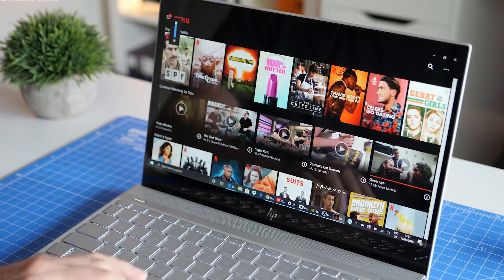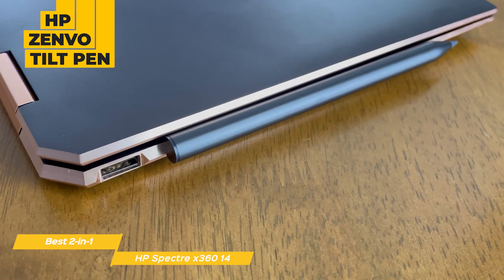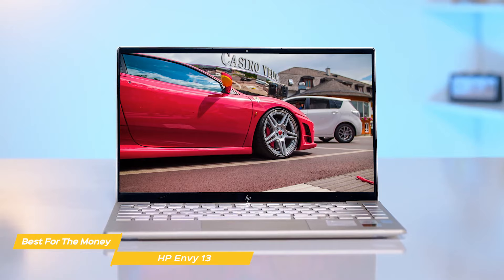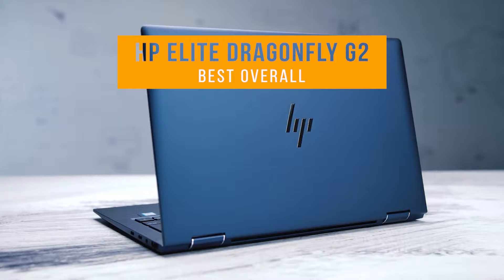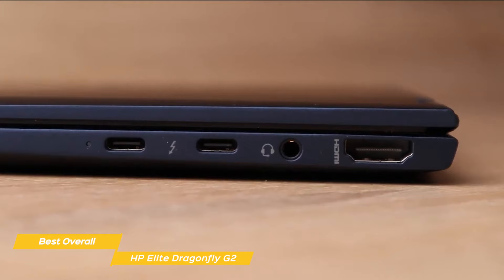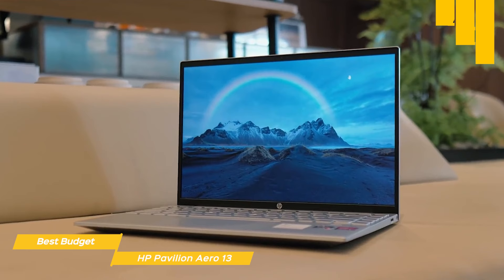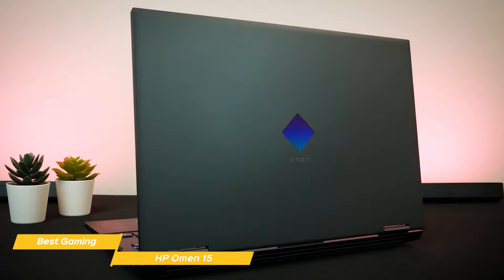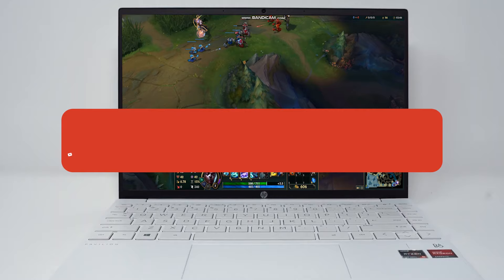TOP 5: Best HP Laptops 2022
►HP Spectre x360 14 — Best HP 2-in-1
★US Prices
★UK Prices
★CA Prices

►HP Envy 13 - Best HP Laptop For The Money
★US Prices
★UK Prices
★CA Prices

►HP Elite Dragonfly G2 - Best Overall HP Laptop
★US Prices
★UK Prices
★CA Prices

►HP Pavilion Aero 13 — Best Budget HP Laptop
★US Prices
★UK Prices - NA
★CA Prices

►HP Omen 15 — Best HP Gaming Laptop
★US Prices
★UK Prices
★CA Prices

HP makes some great laptops, but with so many models in its portfolio, it's difficult to determine which one to choose.

In this video, we’ll be comparing the top 5 HP laptops that are designed for different kinds of users. We will take into account performance and features so you can decide which is best for you. All the products on our list were selected based on their own inherent strengths and features. We’ll be comparing the HP Spectre x360 14, the HP Envy 13, the HP Elite Dragonfly G2, the HP Pavilion Aero 13 and the HP Omen 15; which are all great options if you’re in the market for an HP laptop.

We’ll break down which laptop would be best for you, and what you can expect to get in return for your money. We’ll help you decide if one of the HP laptops on our list seems like a great purchase.